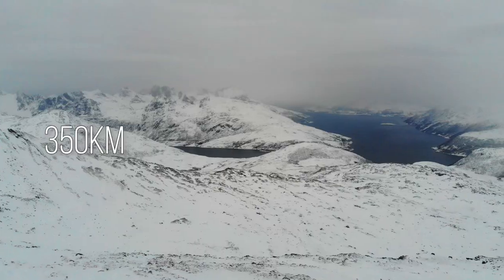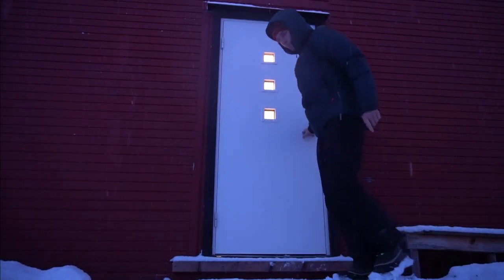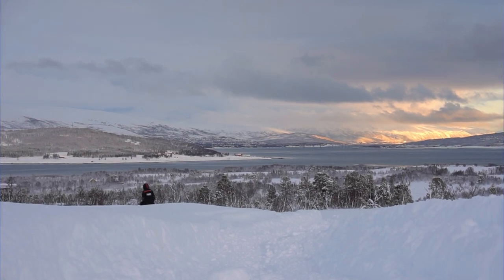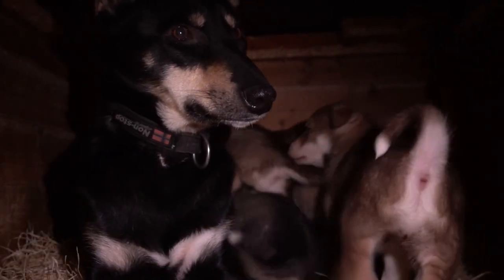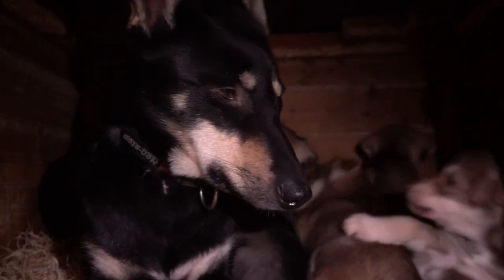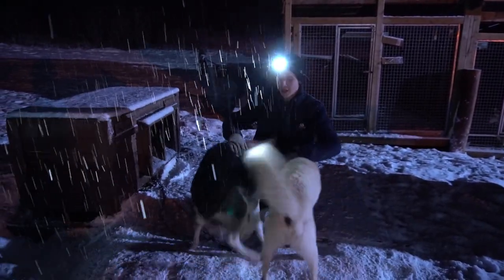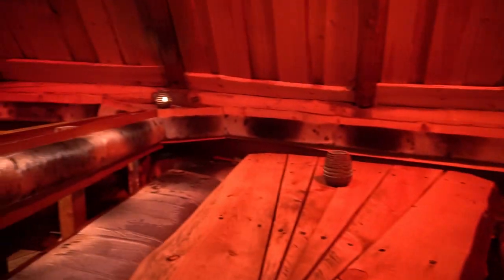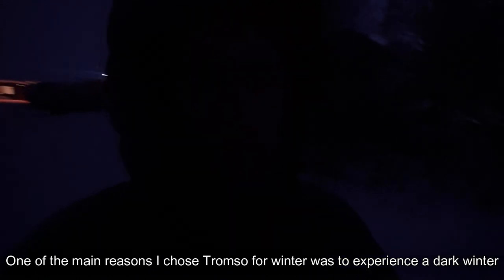Welcome to Tromso Villmarkssenter, Arctic Norway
welcome to Tromso Villmarkssenter, my home for the next 6 months in Arctic Norway!  Here i will be working as a husky dog sledding guide.

Daniel Hennell feat. Addie Nicole - Want You Back